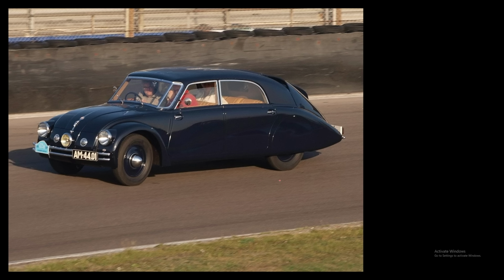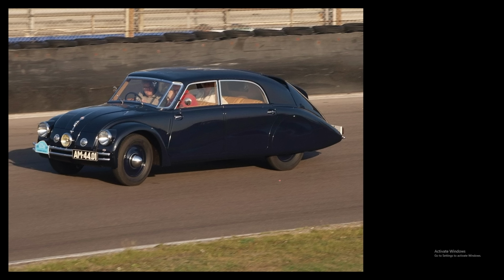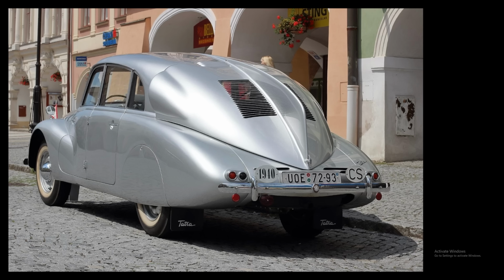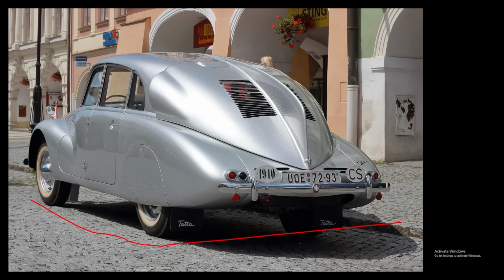Well There's Your Problem | Bonus Episode 43 PREVIEW: Communist Cars